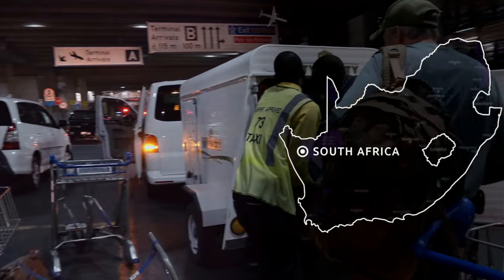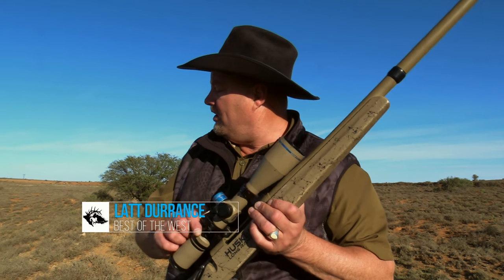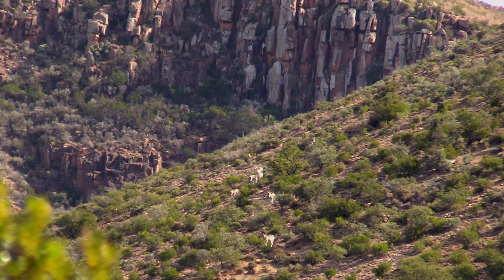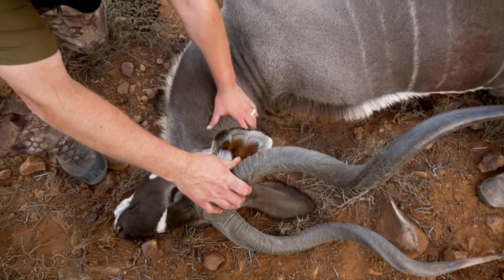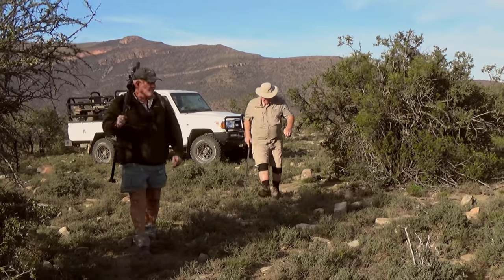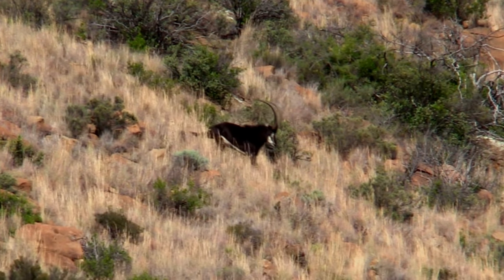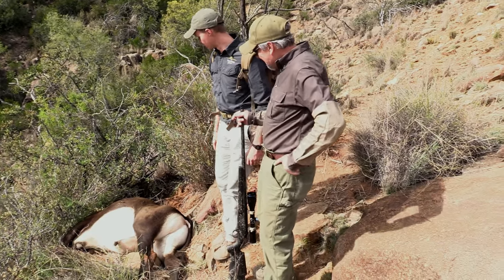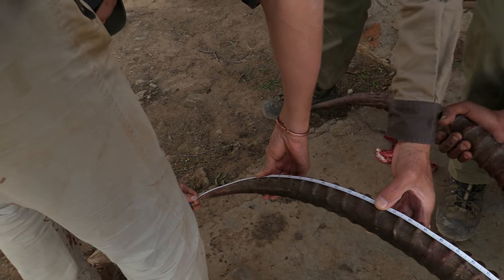S11 E2 - The Sable On High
We travel to South Africa in search of plains game.